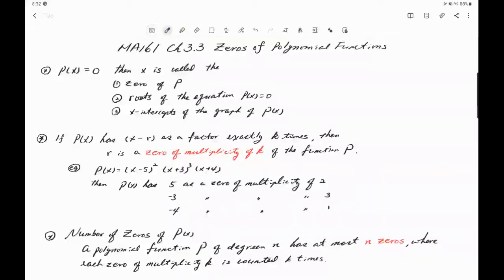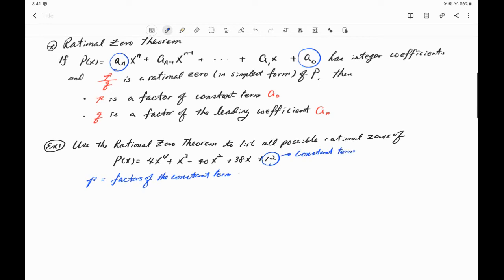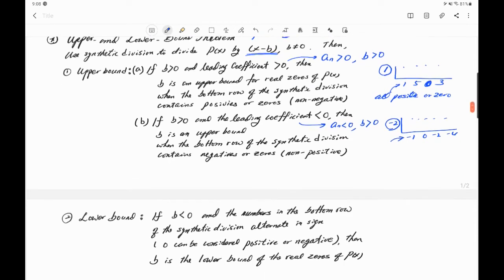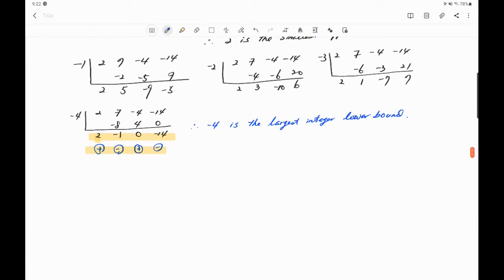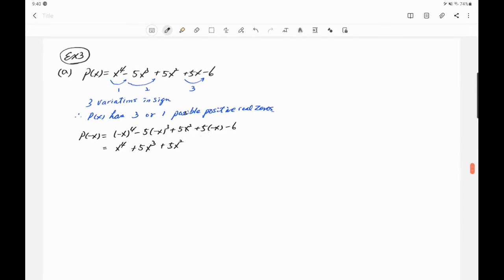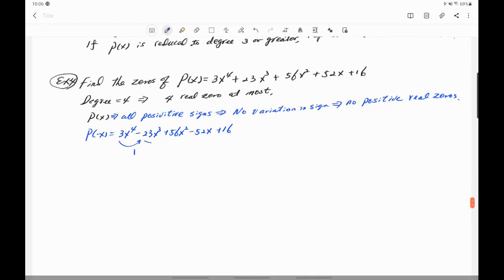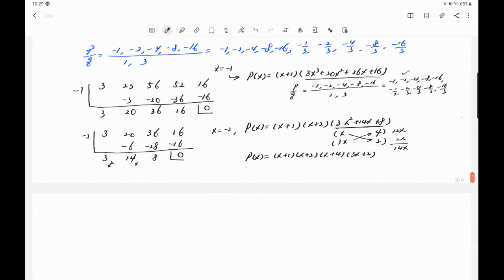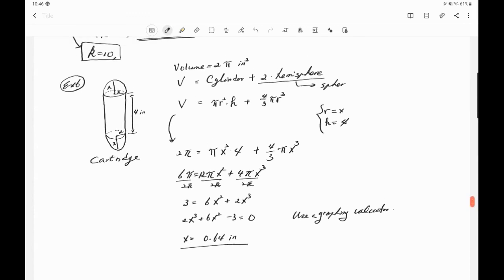MA161 8ED Ch3 3